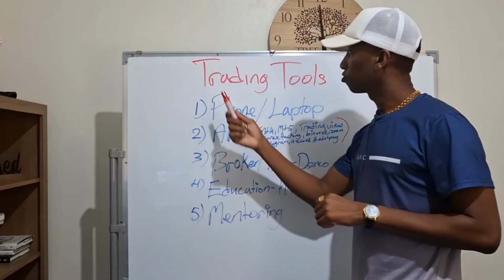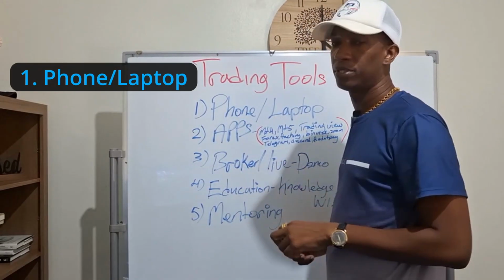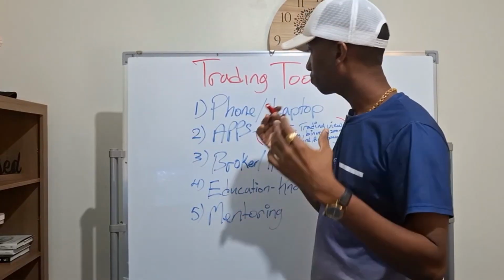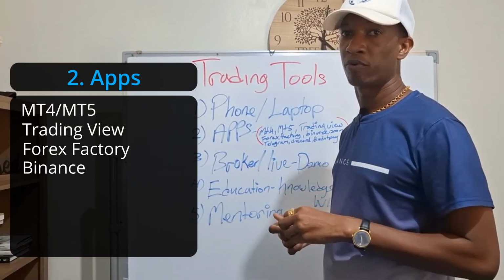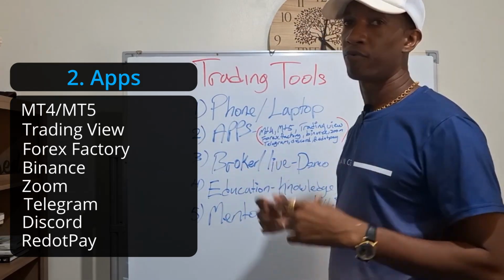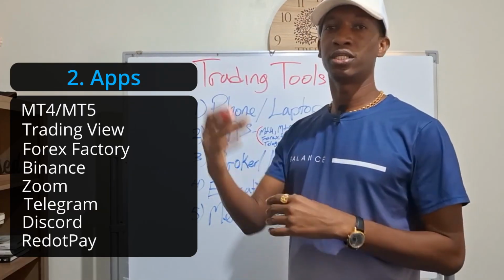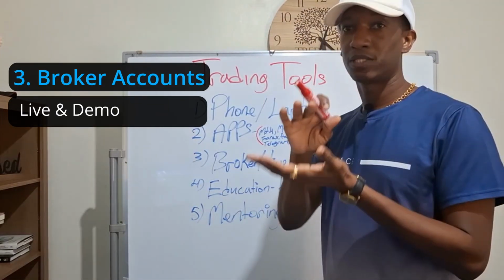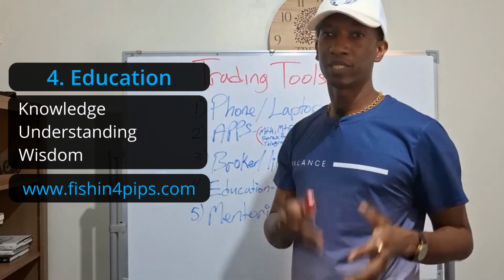THE TOOLS NEEDED TO STARTING YOUR TRADING BUSINESS.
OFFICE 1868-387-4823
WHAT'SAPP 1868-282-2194